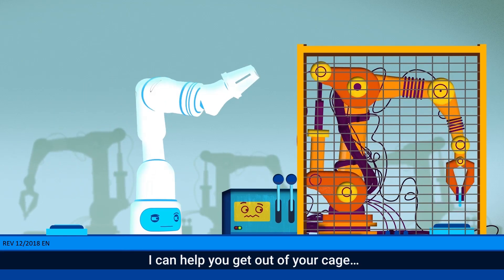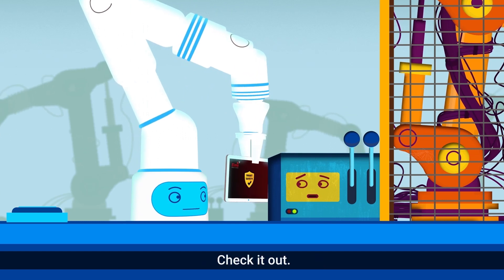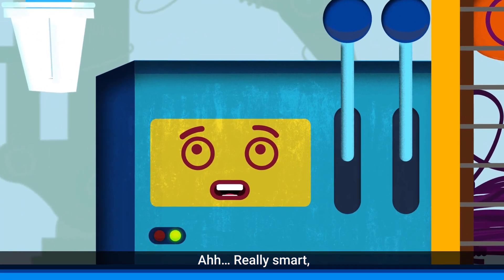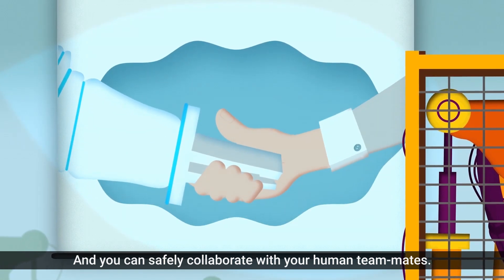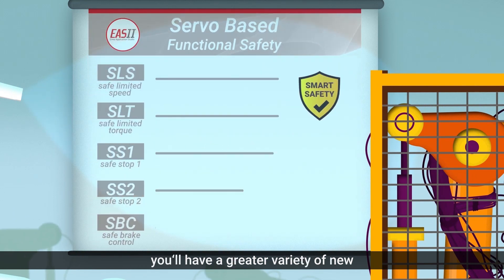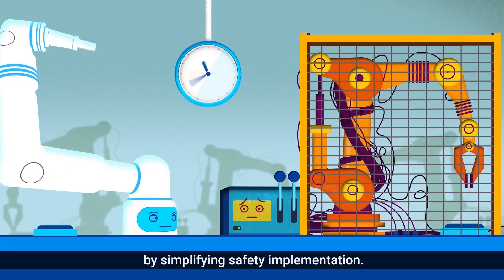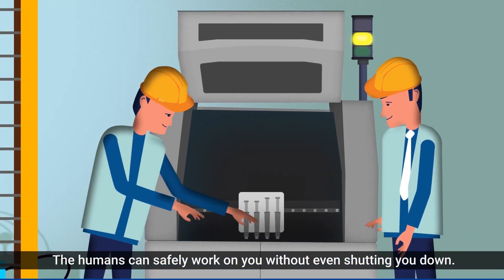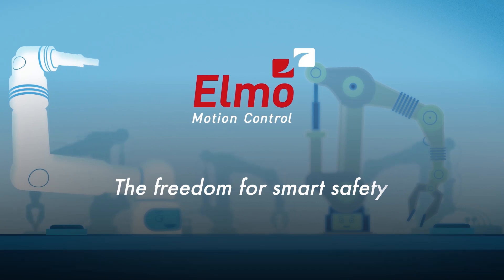The Freedom for Smart Safety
Elmo Motion Control is leading the smart safety revolution allowing safe collaboration with humans, less down time, reduced cost and faster time to market using compact servo drives and control automation technologies.